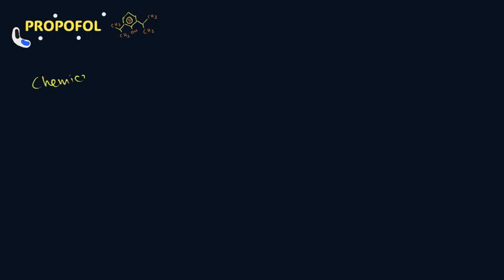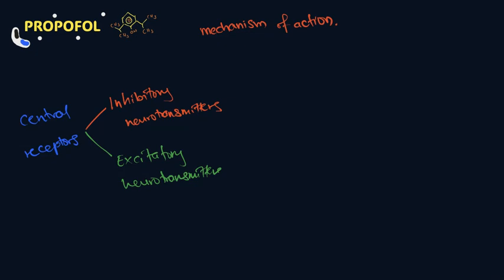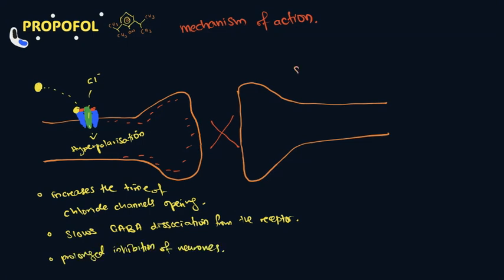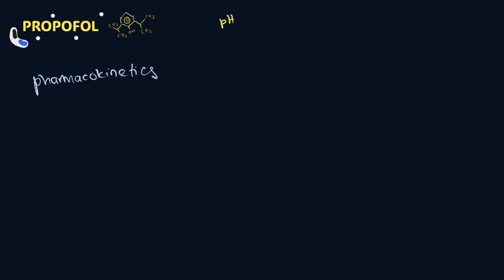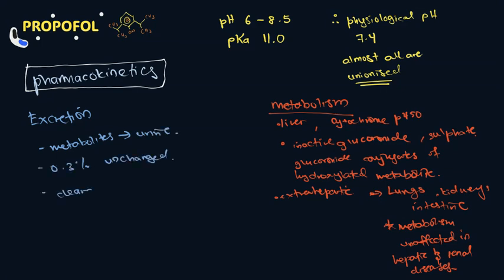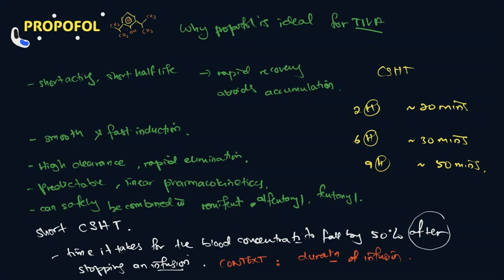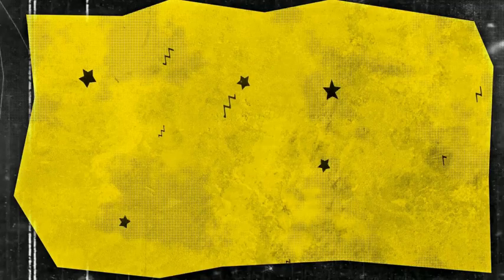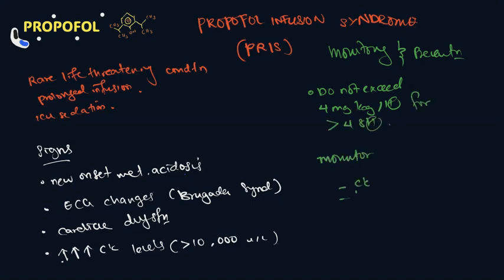Propofol EXPLAINED Mechanism, Kinetics, PRIS and More!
🎬 Propofol Explained Simply — In this video, we break down everything you need to know about propofol, one of the most widely used anaesthetic agents in modern medicine.

🔍 Topics Covered:

Propofol’s mechanism of action (GABA-A receptor effects)

Its pharmacokinetics and how it distributes & clears

Why propofol is ideal for TIVA (Total Intravenous Anaesthesia)

System-by-system pharmacodynamic effects

The serious complication: Propofol-Related Infusion Syndrome (PRIS)

Clinical tips, fast facts, and more!

🧠 Perfect for:

Medical students

Anaesthesia trainees

ICU and critical care clinicians

Anaesthesia exam prep

Anyone curious about how propofol works

Timestamps:
00:00 intro
00:46 chemical structure
01:50 formulation
02:28 Mechanism of action
05:18 Clinical Uses
06:26 Pharmacokinetcs
08:47 Why propofol is ideal for TIVA
10:24 Pharmacodynamics
11:52 PRIS Propofol Related Infusion Syndrome

💬 Got questions about propofol or anaesthetic drugs? Drop them in the comments and let’s learn together!

YT shorts MEDEX quiz
"Which of the following statements about propofol is TRUE?"

A. It has a low pKa and is mostly ionized at blood pH
B. Its formulation is acidic to match the stomach’s pH
C. It has a high pKa and is mostly unionized at physiological pH
D. Propofol’s pKa and pH are the same, making it fully water-soluble

Quiz 1.
✅ “C is correct! Propofol has a pKa of around 11 — much higher than the blood pH of 7.4 — so it’s mostly unionized, making it highly lipid-soluble. That’s what lets it shoot straight into the brain!”

Quiz 2.
The correct answer is:
**D. Has a molecular weight of 178 Da**

### Explanation:
**A. Propofol is 80% protein bound**
❌ **Incorrect.**
Propofol is highly protein-bound, but **it’s about 95–98%** bound to plasma proteins, mainly albumin.
**B. Volume of distribution is 1L/kg**
❌ **Incorrect.**
Propofol has a **large volume of distribution**, approximately 4L/kg, reflecting extensive tissue uptake.
**C. Almost entirely ionised at pH 7.4**
❌ **Incorrect.**
Propofol is a **weak acid with a pKa of around 11**.
At physiological pH (7.4), it is **mostly unionised**, which facilitates rapid CNS penetration.
✅ **Correct.**
The molecular weight of propofol (2,6-diisopropylphenol) is approximately **178.27 g/mol** (Da = Dalton = g/mol).